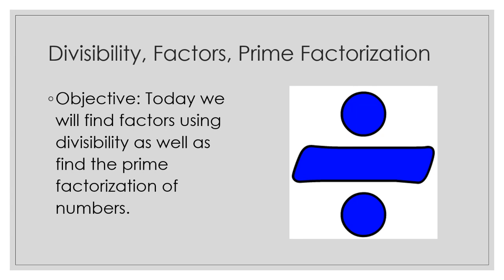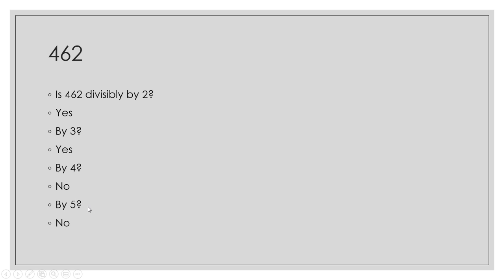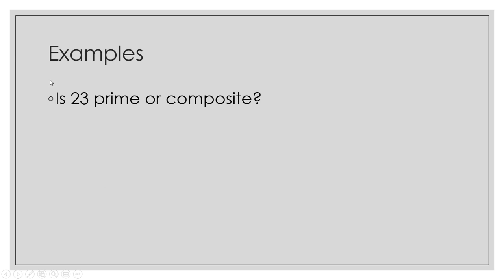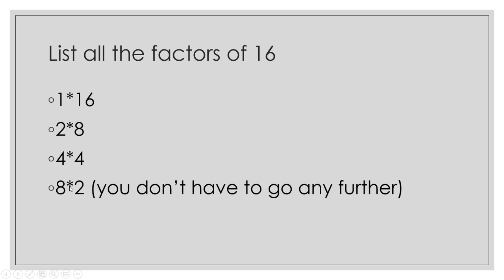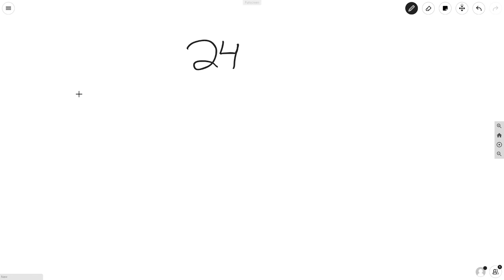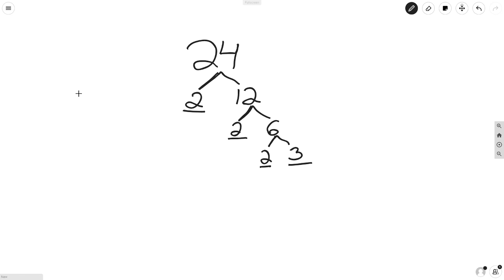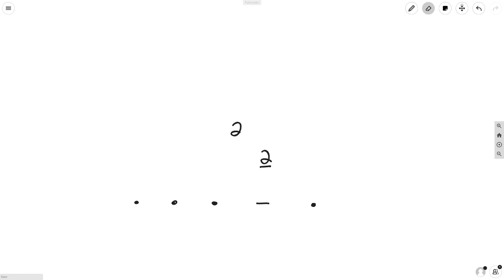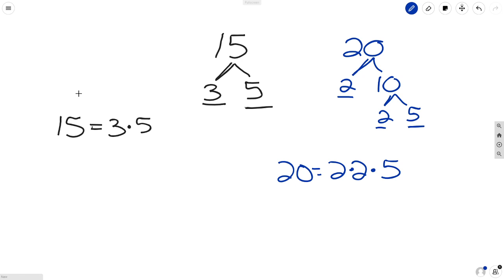Algebra 1 Divisibility